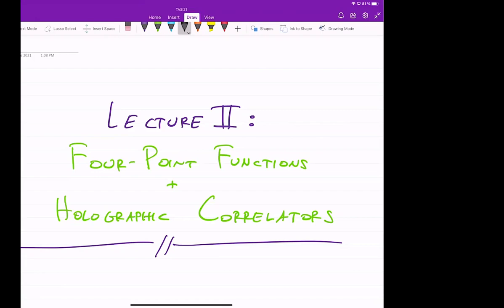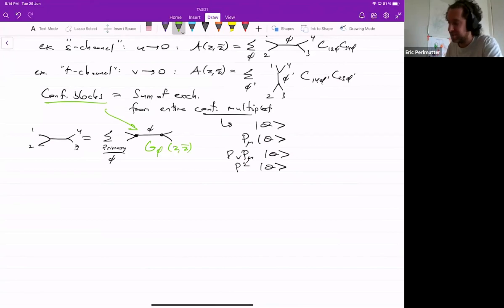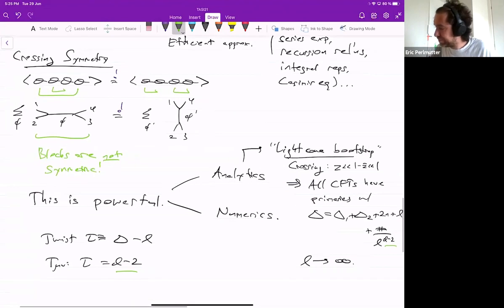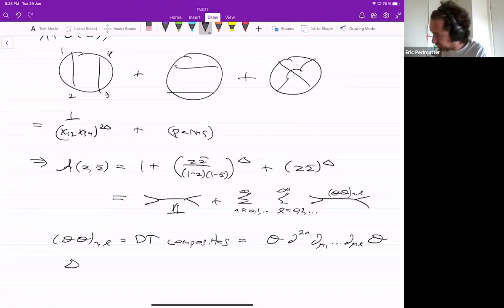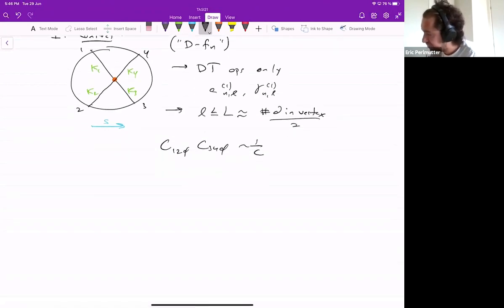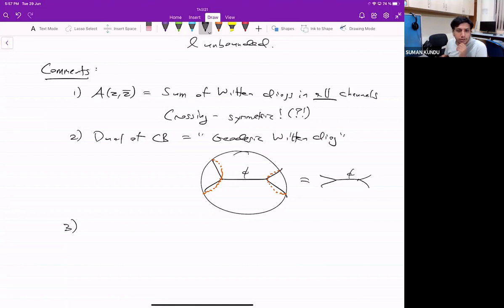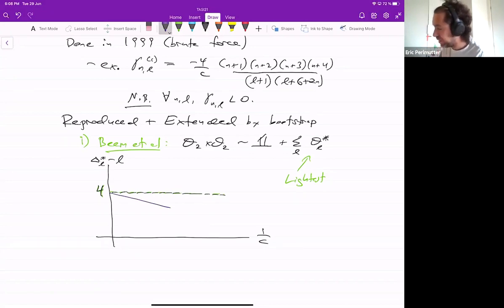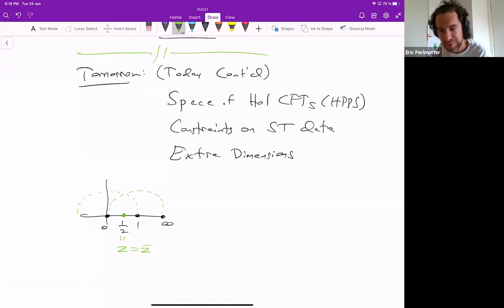(TASI 2021) Eric Perlmutter - Bootstrap for AdS/CFT 2